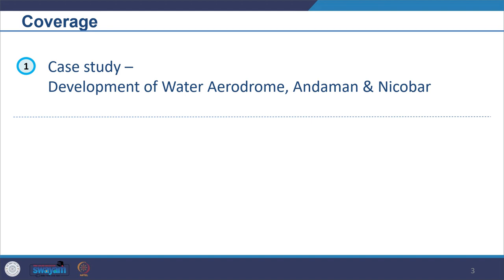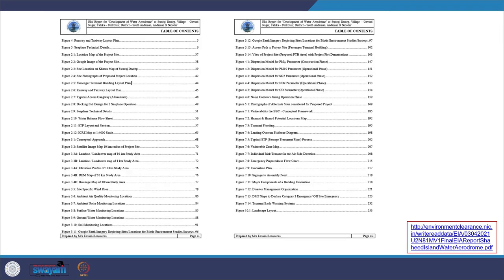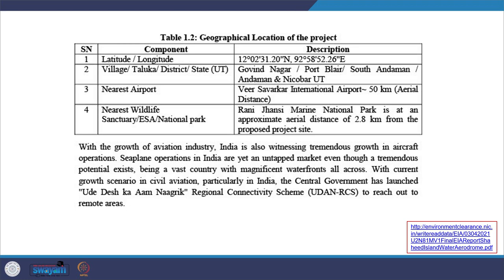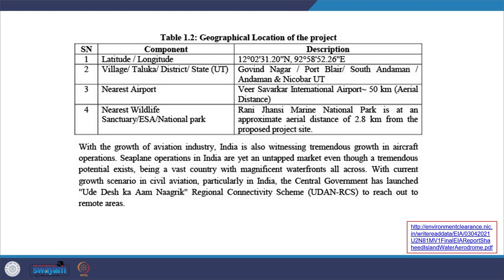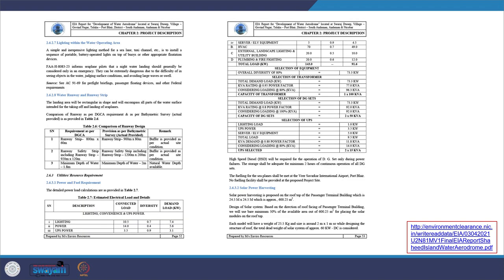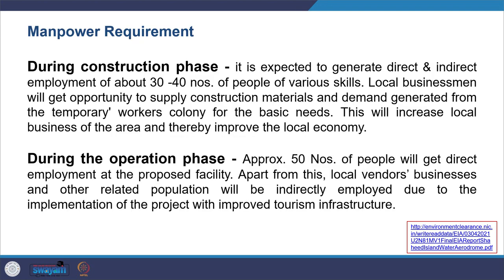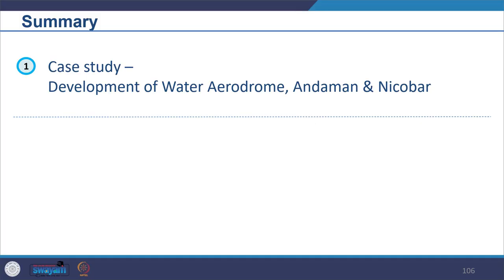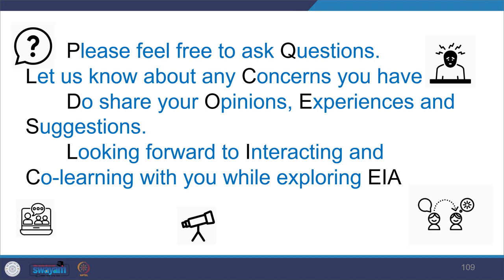Lecture 59: EIA Case Study – Development of Water Aerodrome, Andaman & Nicobar (Part - I)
The coverage of the lecture includes:
• Case study – Part I - Development of Water Aerodrome, Andaman & Nicobar.